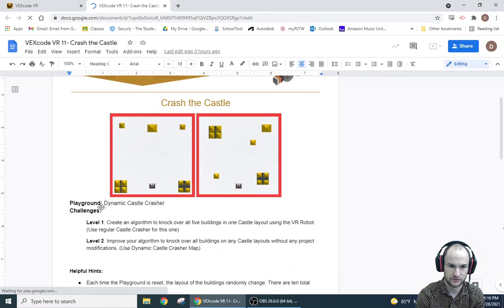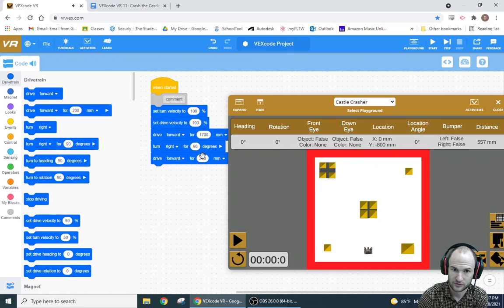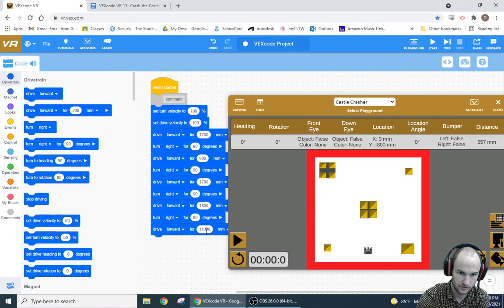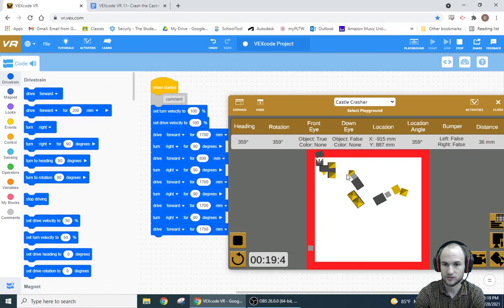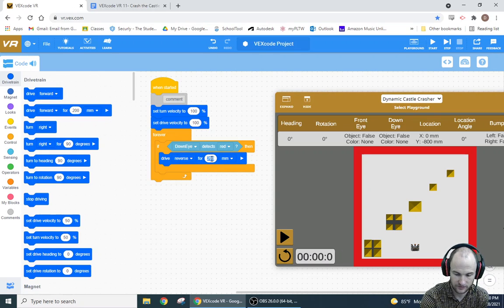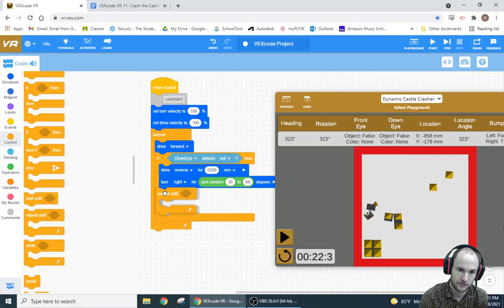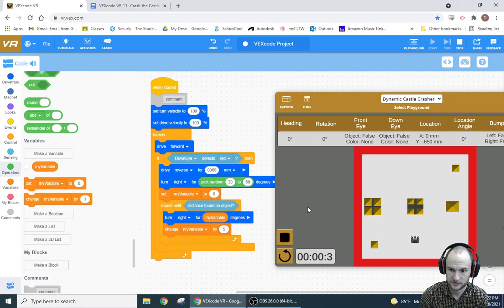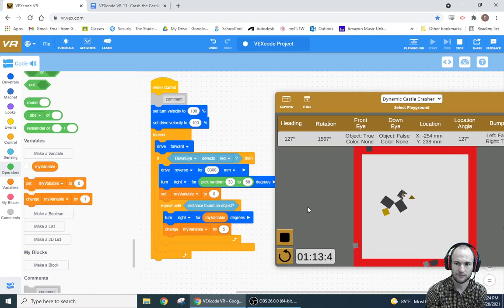Vex Vr 11 - Dynamic Castle Crasher